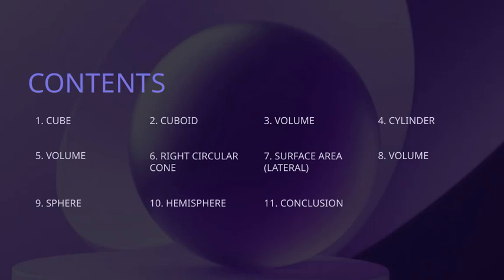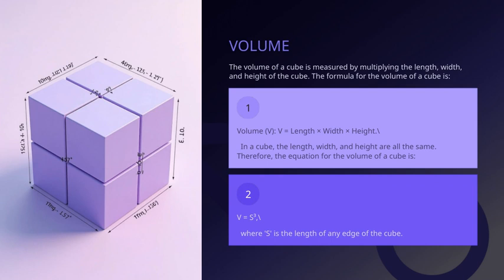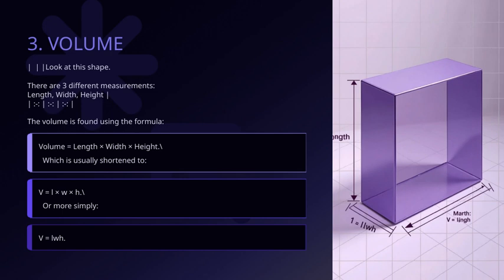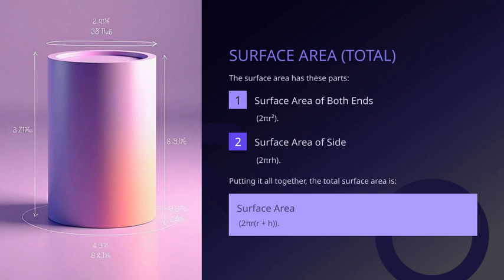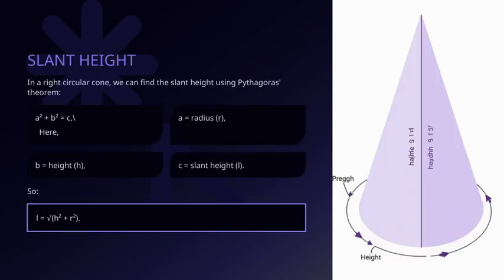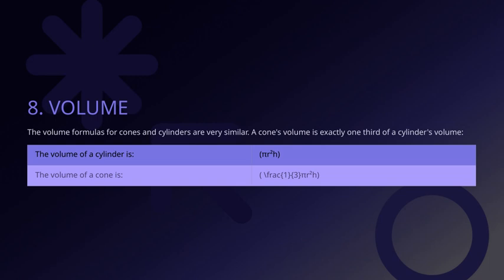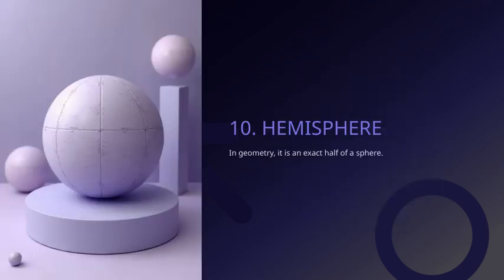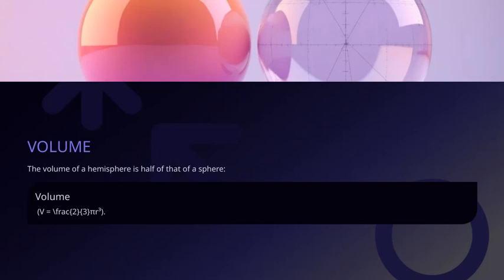Class 9 MATHS | Surface Areas and Volumes | Complete Tutorial | ELCAAS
In this video, we explain Surface Areas and Volumes for Class 9 MATHS in a clear and easy-to-understand manner.